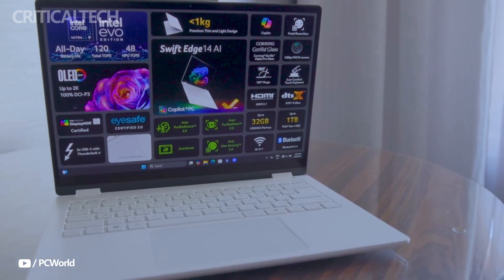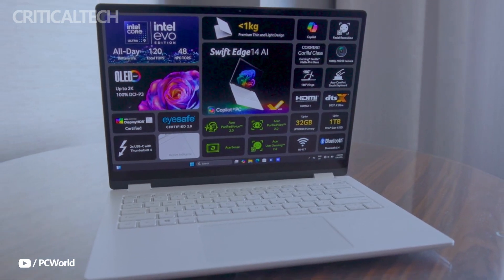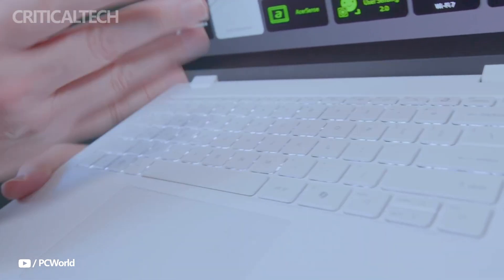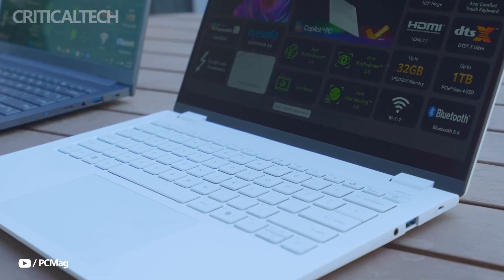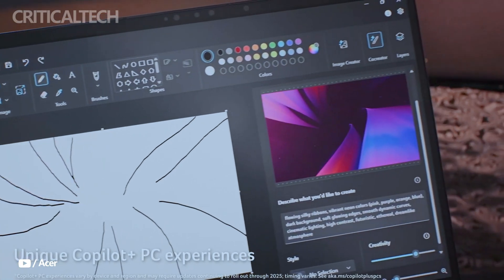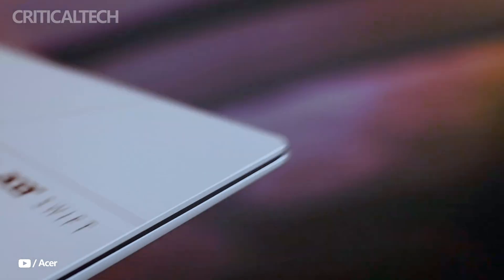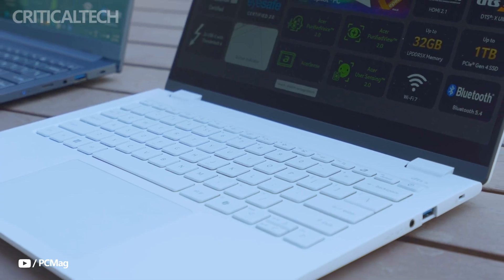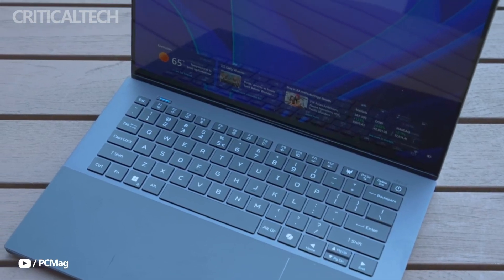Swift, Smart, Stunning: Acer Swift Edge 14 AI First Look!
Ideal for a thought-leadership piece or editorial review, focusing on how this laptop represents a turning point in thin-and-light AI computing.

At COMPUTEX 2025, Acer unveiled the Swift Edge 14 AI, its newest leap into AI-driven computing. This sleek and ultra-lightweight laptop is tailored for users who prioritize portability, high performance, and cutting-edge artificial intelligence capabilities. True to Acer’s legacy of crafting refined ultrabooks, the Swift Edge 14 AI brings together sophisticated design and advanced engineering.

One of the standout features of the Swift Edge 14 AI is its 14-inch 3K OLED display, which boasts a crisp resolution of 2880 by 1800. With a 16:10 aspect ratio and DisplayHDR True Black 600 certification, the screen delivers extraordinary color depth, deep blacks, and lifelike contrast—making it a top choice for creatives and media professionals.

Acer’s Swift Edge 14 AI is a powerful statement of what’s possible when portability meets AI-enhanced performance, all within an elegant, modern form factor.